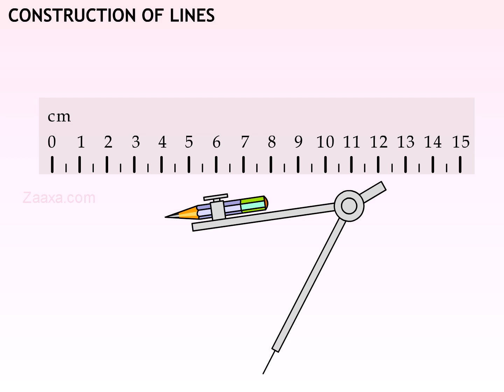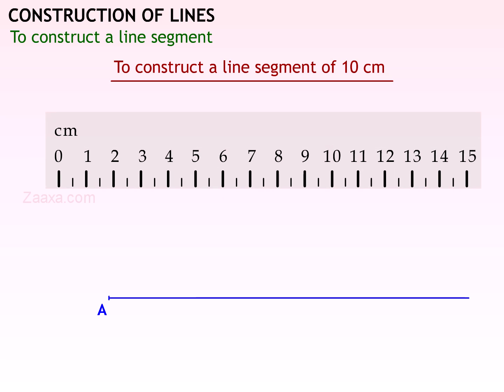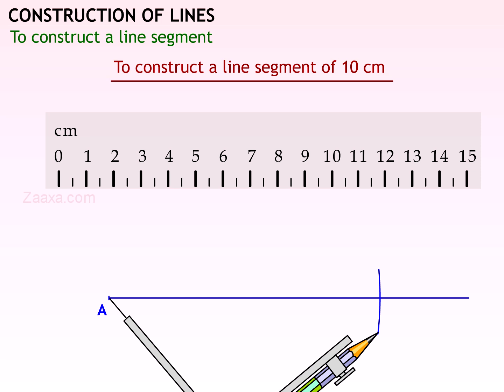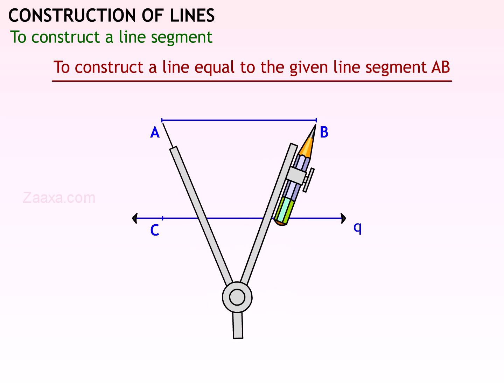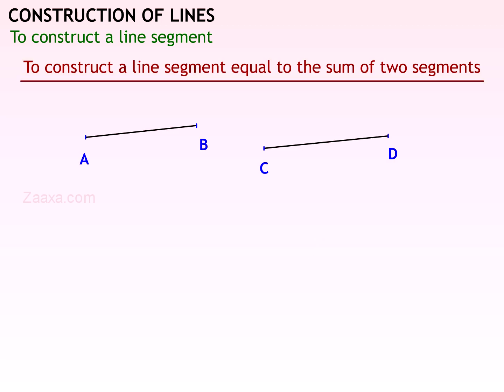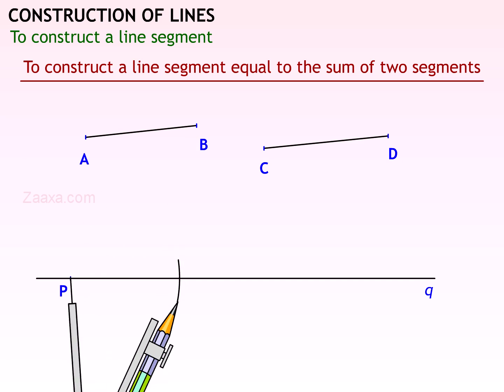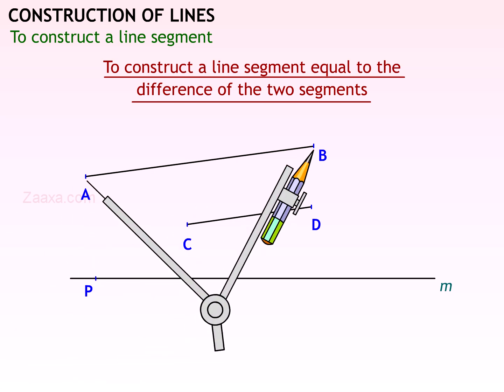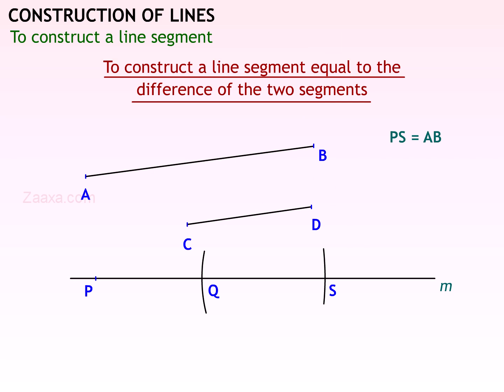CBSE Class 6 - Construction of line segment - 2/6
This video teaches CBSE class 6 mathematics construction topic is an easy way. This is a part of 6 videos that teaches the topic.